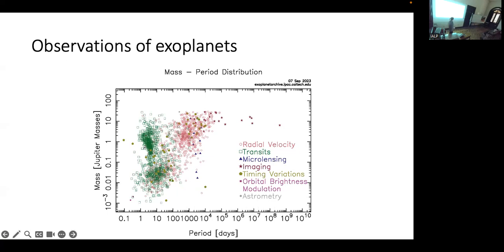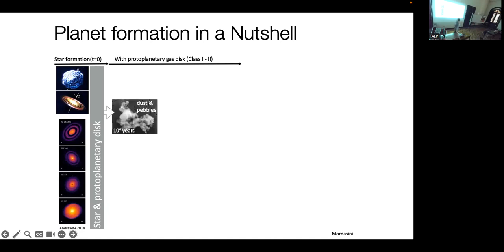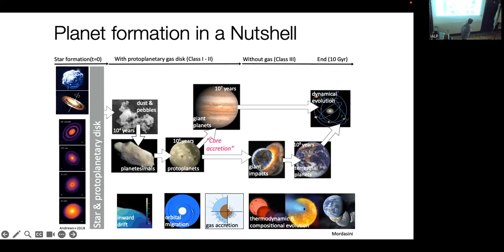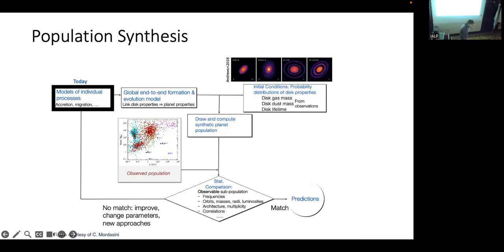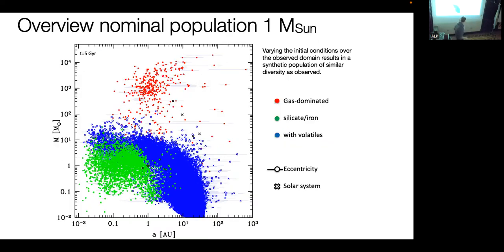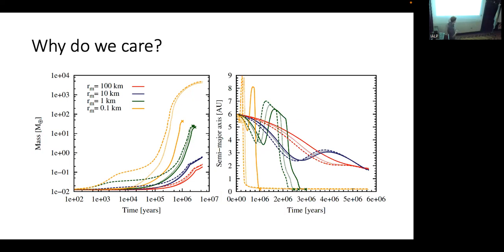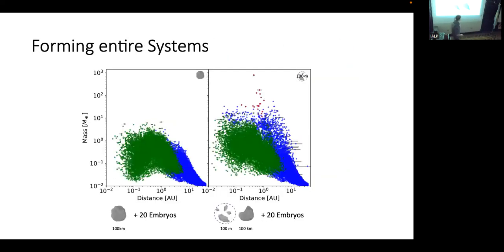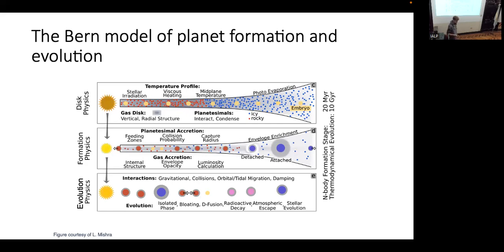The influence of planetesimal fragmentation on planet formation - Jornadas Científicas IALP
Presentación de Nicolas Kaufmann realizada el 26/09/2023.